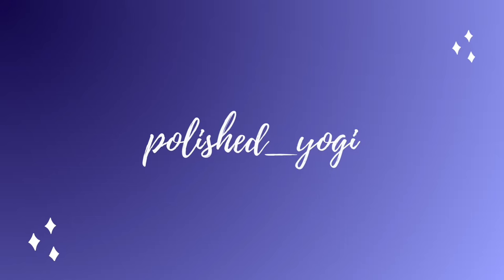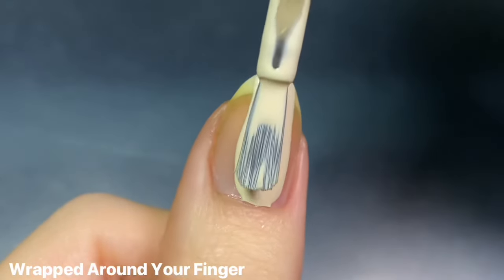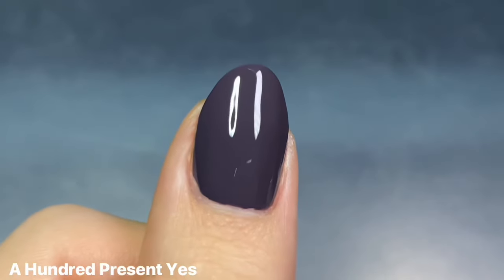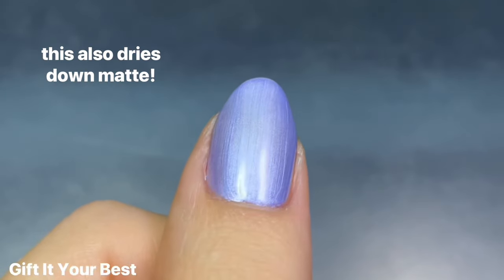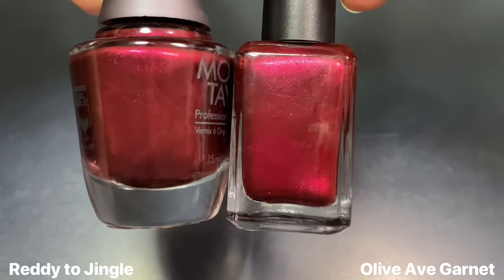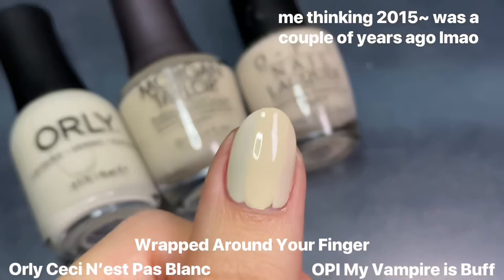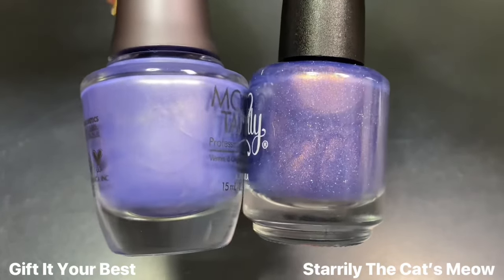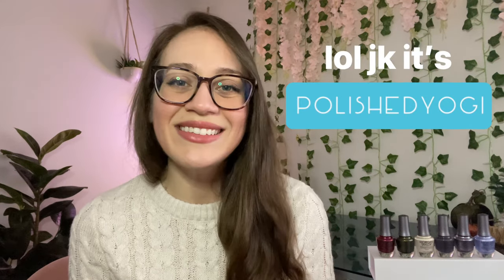Morgan Taylor’s On My Wishlist Collection 🎁❄️ Swatches, Comparisons + Review!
Hey friends!

Today I’m soo excited to share Morgan Taylor’s On My Wishlist Collection for winter! Are you loving this lineup as much as I do? What do you think of the pearly shades?? if you love them you can shop these shades at Beyond Polish — code* POLISHEDYOGI to save 10% ✨

I received this collection in PR from Beyond Polish, but all thoughts & opinions are honest & my own :)

00:00 Intro
SWATCHES:
00:41 Reddy To Jingle
01:18 Bad To The Bow
02:05 Wrapped Around Your Finger
02:58 A Hundred Present Yes
03:56 Before My Berry Eyes
04:28 Before My Berry Eyes (sponged on)
05:05 Gift It Your Best
06:04 Gift It Your Best (sponged on)
06:14 Collection Lineup!

COMPARISONS:
06:36 Reddy To Jingle + OPI I’m Not Really A Waitress + Olive Ave Garnet
07:17 Bad To The Bow + China Glaze Madam Medusa
07:48 Wrapped Around Your Finger + Orly Ceci N’est Pas Blanc + OPI My Vampire is Buff
08:53 A Hundred Present Yes + Olive Ave Gaze
09:16 Before My Berry Eyes + Holo Taco Iron Violet
09:44 Gift It Your Best + Starrily The Cat’s Meow

10:01 My Thoughts

💅🏻: Gift It Your Best, Wrapped Around Your Finger, A Hundred Present Yes & Before My Berry Eyes
🎶: massobeats - midnight